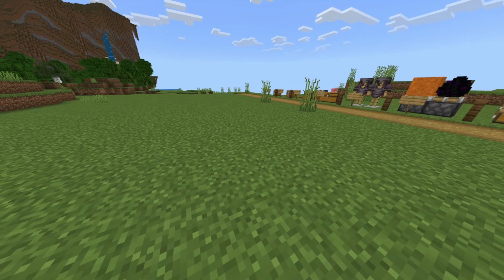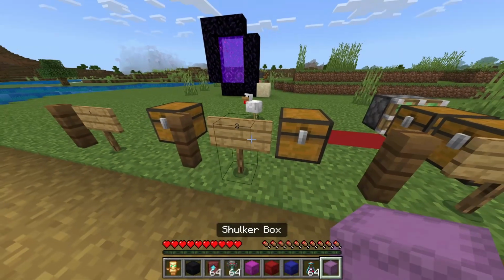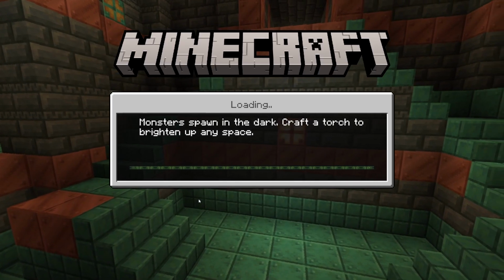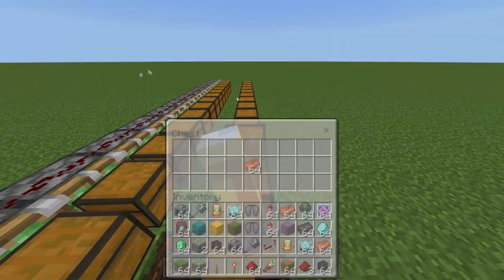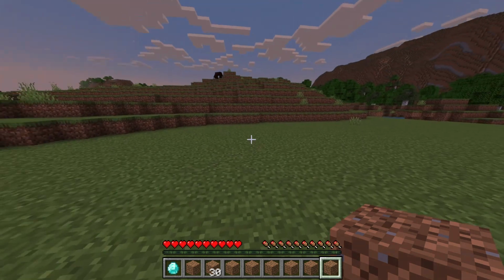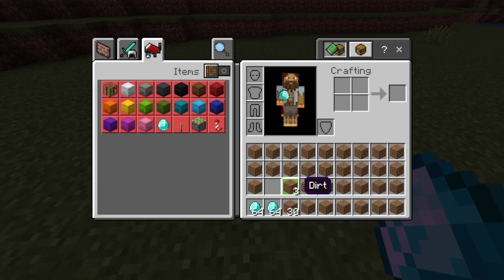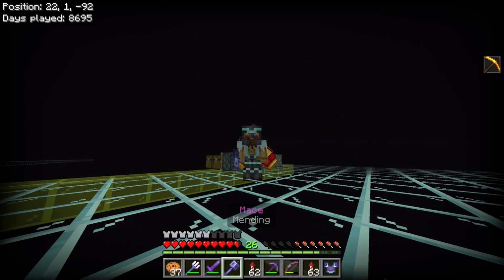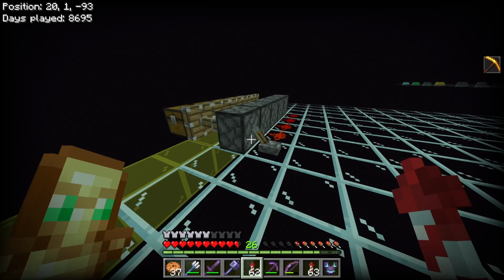7 Working Duplication Glitches Minecraft Bedrock! MCPE,Xbox,PS4,Windows10,Nintendo Switch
in todays video i show you 7 dupes in minecraft.